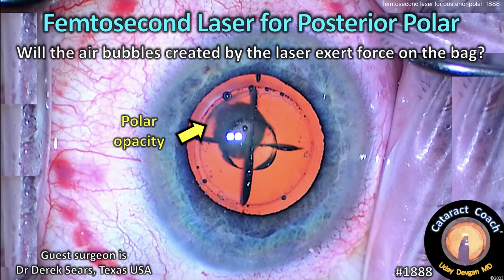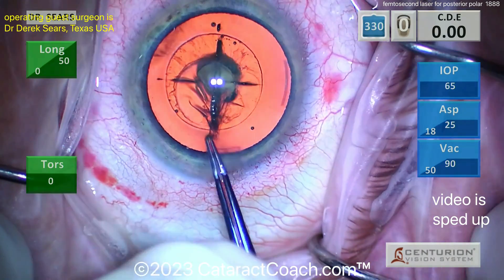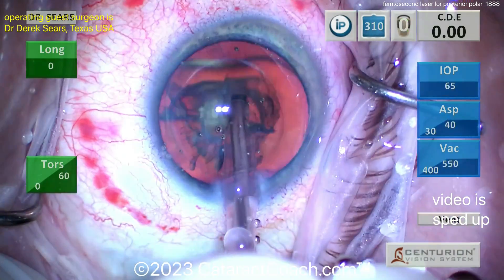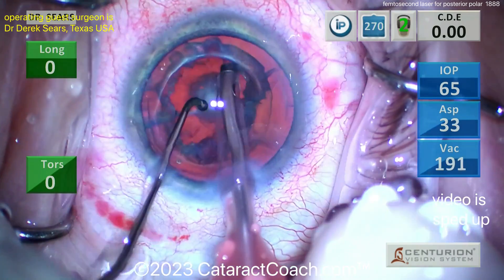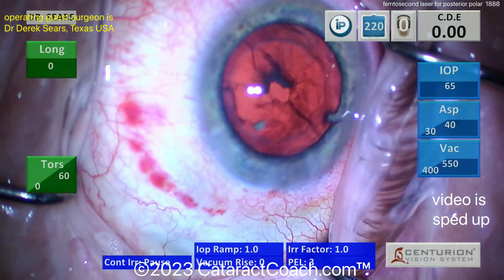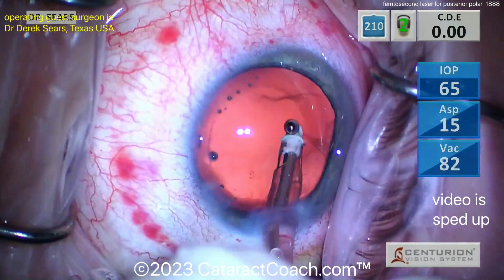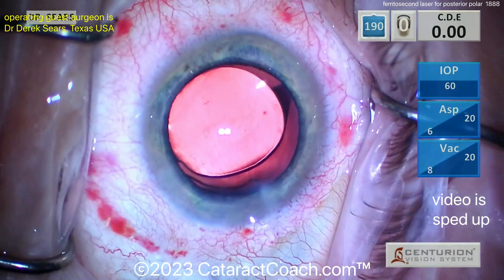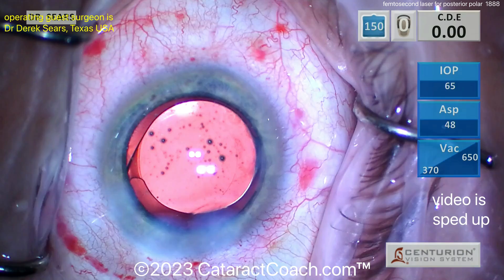CataractCoach™ 1888: femtosecond laser for posterior polar cataracts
You must realize by now that I have a fondness for posterior polar cataracts and on CataractCoach.com we have an entire section devoted to these cases. I first became interested after learning about these cases from Dr Robert Osher and Dr Abhay Vasavada who are truly experts in this field. I submitted a video about doing visco-dissection for posterior polar cases and won the grand prize at the APAO (Asia Pacific Academy of Ophthalmology) in 2005 in Kuala Lumpur, Malaysia and I donated the honorarium to the APAO's charity arm. Since then I have done hundreds of these cases and I am happy to say that we can achieve a very, very low rate of complications, in the low single digits (compared to 30%+ in most published literature). This case uses a femtosecond laser to perform parts of the procedure. The catch is that this laser can produce air bubbles inside the eye and could that pose an issue? Watch and learn!